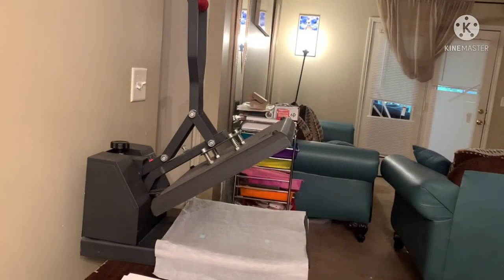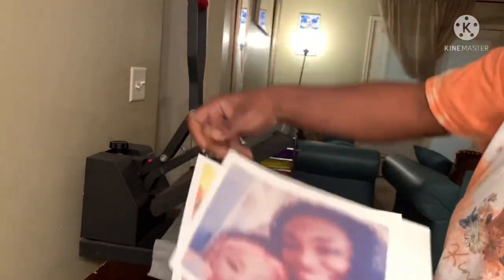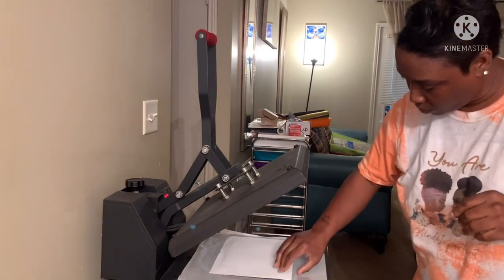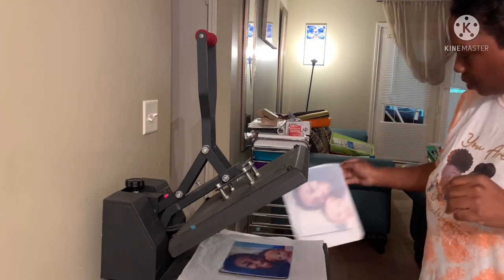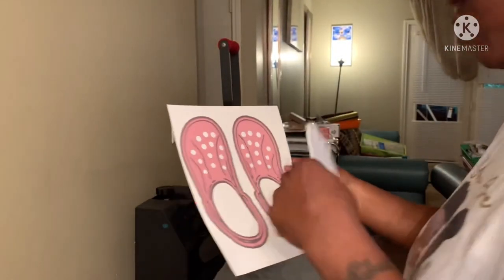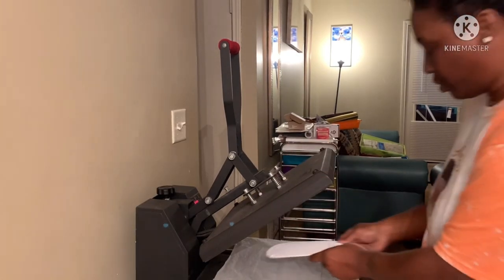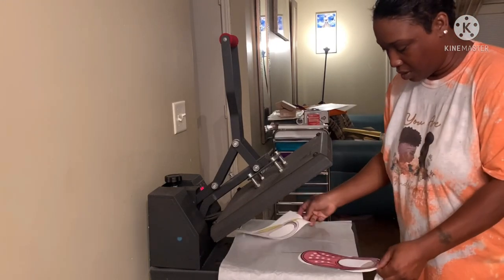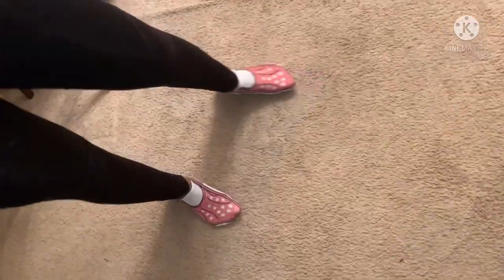Sublimation mouse pad and socks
Pad : 8.5 w 7.2
Jig: 3.5w 9.5

Printer is call:  Epson Stylus 1400

Nails holder